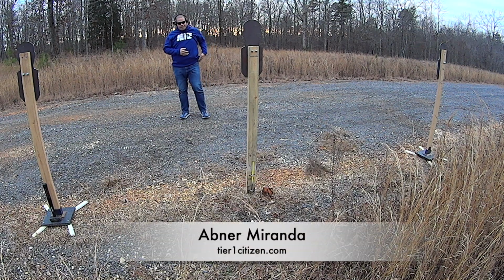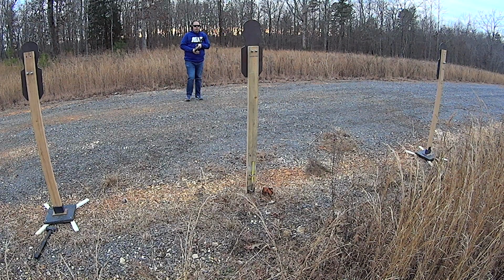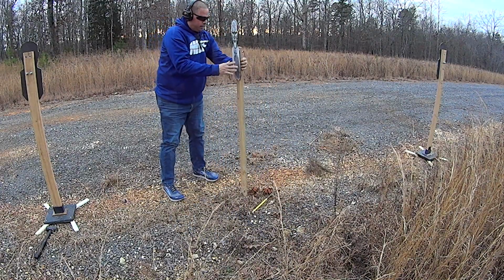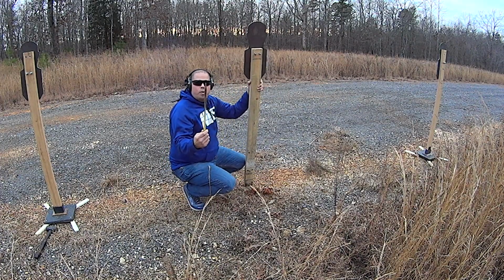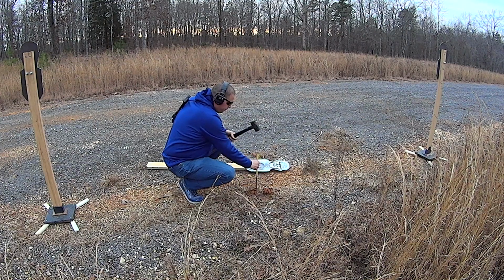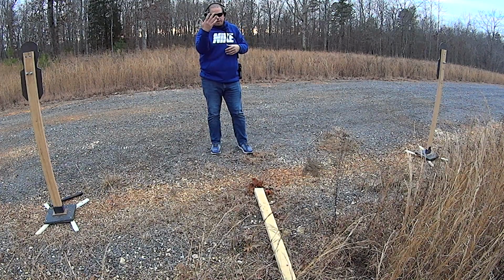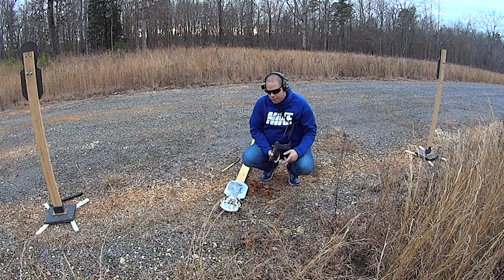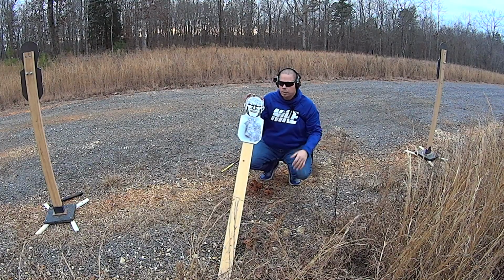T1C: Reactive Falling Targets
I'm always looking for ways to lighten the weight of things I carry to the range.  With this in mind I set out to create some lightweight reactive targets that would fall when hit several times.  For this build I'm using some pistol rated Human Silhouette Targets from Challenge Targets.  I've been using these for several years and they've really impressed me.  They are precision laser cut and are made of AR500 armored steel.  I bolt them directly to a 2x4 that I've screwed some steel 1/2" electrical conduit keepers to.  Those ride along a length of rebar I've sharpened into a point and have driven into the ground.  The key to this is to drive the rebar far enough into the ground so the target stands but not so deeply that the targets sucks up hits without falling.  The results of this project are quite good and are very reproducible.

Tier 1 Citizen exclusively uses Bravo Concealment Holsters. There is no substitute for excellence.

Connect with Tier 1 Citizen (Abner Miranda) on Facebook.